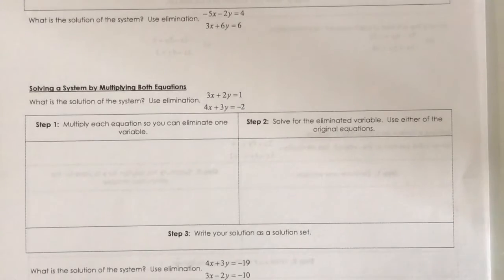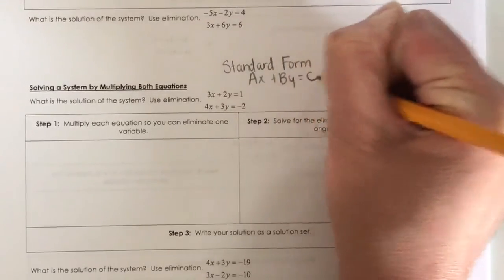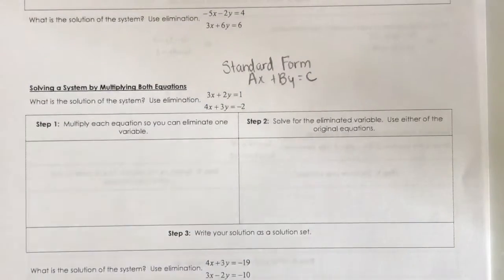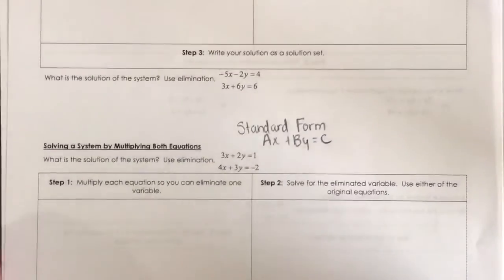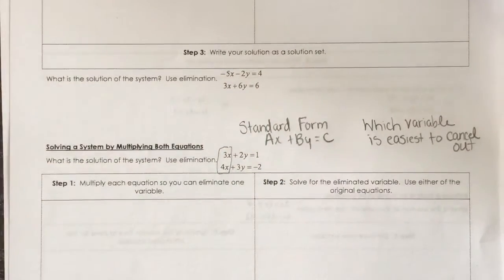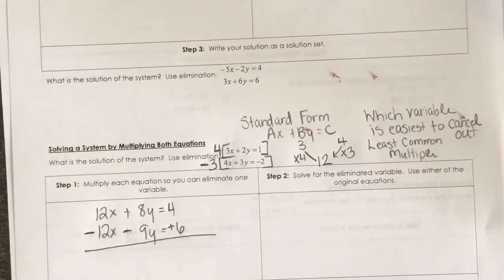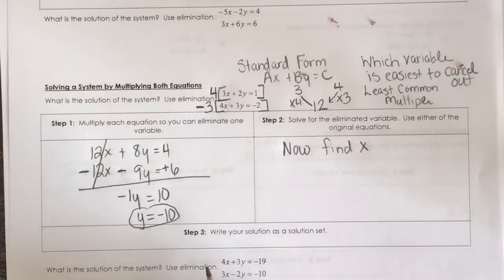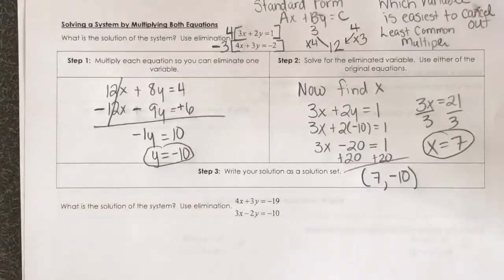Systems by Elimination Day 2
How do I solve a linear systems using elimination when the x term and the y term won’t cancel out